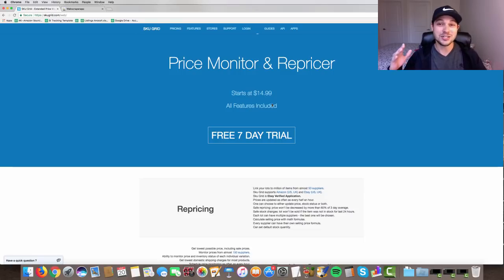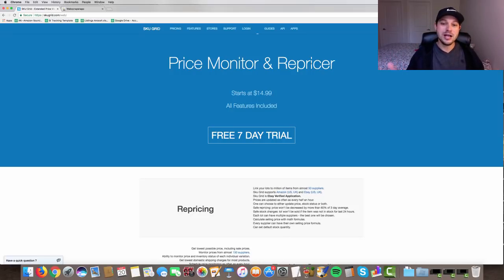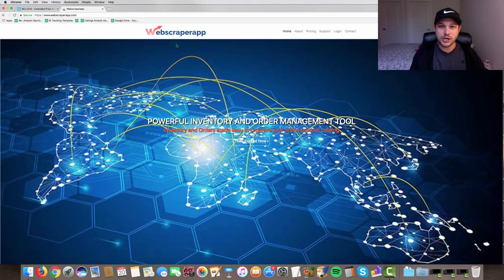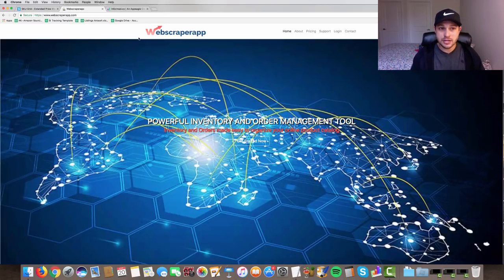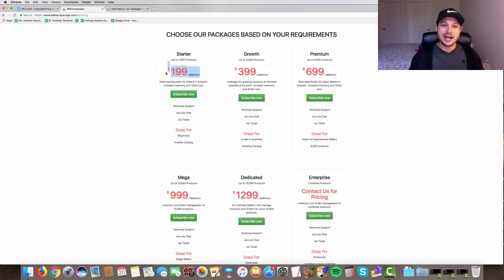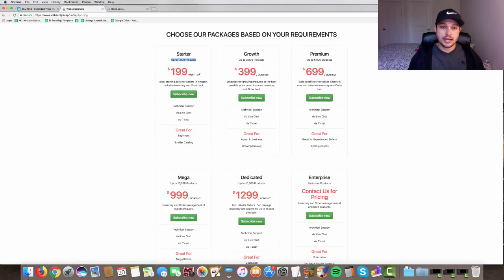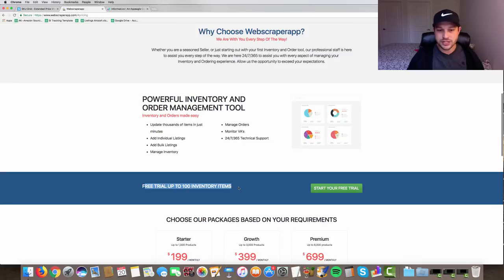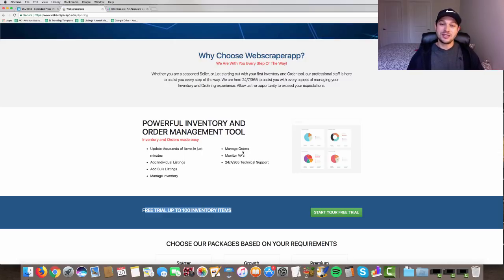SkuGrid Vs WebScraperApp Software - Review of Inventory Management Software for Amazon Dropshipping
Over the last few months SkuGrid inventory management software has completely falled off and I can no longer recommend it to you guys..

So the question is “How the heck can we manage our drop shipping inventory on Amazon these days?”

We’re currently in the process of testing the newest inventory management software on the block WebScraperApp.

WebScraperApp is an inventory management and order management tool that makes it easy to track your inventory levels and avoid selling out of stock items!

You simply plug in all your products and suppliers into WebScraperApp and the software will watch your back by spotting out of stocks and pulling your inventory when your supplier runs out of inventory.

The lead developer on this project is super passionate about creating an epic drop shipping tool that can help you grow a massively successful (and automated) drop shipping business.

After signing up you can hop on an on boarding call with a WebScraperApp team member who will guide you through the entire setup of your new inventory management software!

Lastly, you can hop into the private Facebook group or contact support 24/7/365 any time you have questions about running WebScraperApp.

Recommended Tools -

If you’d like step by step coaching that reveals how I do over $100,000 in sales every month with Amazon Drop Shipping  + 30 days of FREE mentoring with me click here :